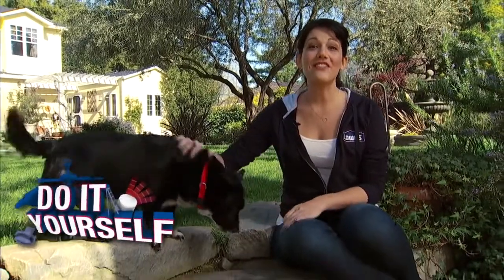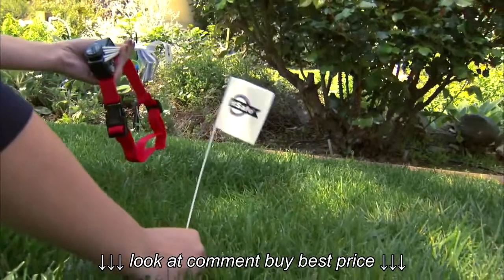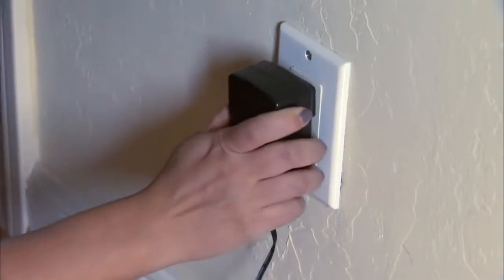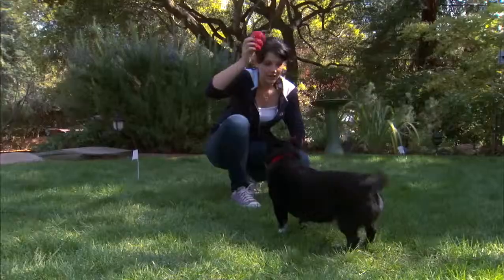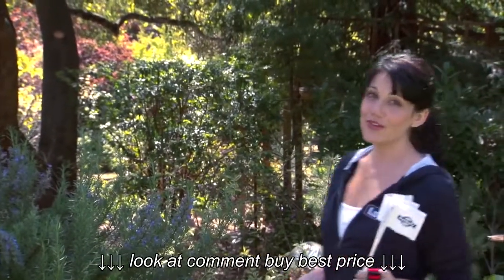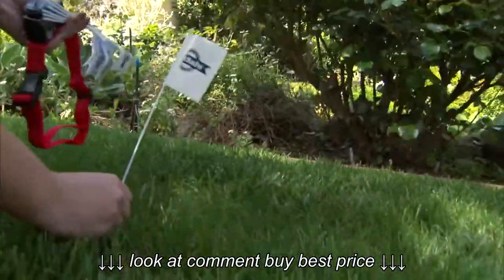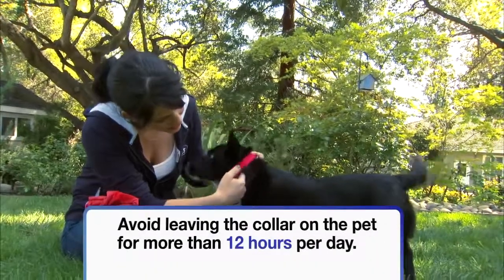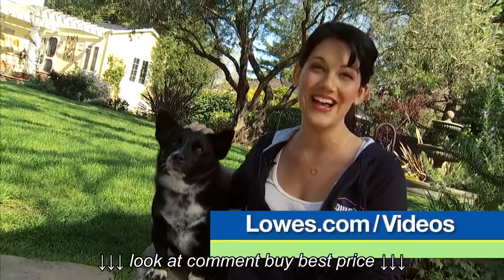How to Install a PetSafe® Wireless Dog Fence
How to Install a PetSafe® Wireless Dog Fence, How to Install a PetSafe® Wireless Dog Fence